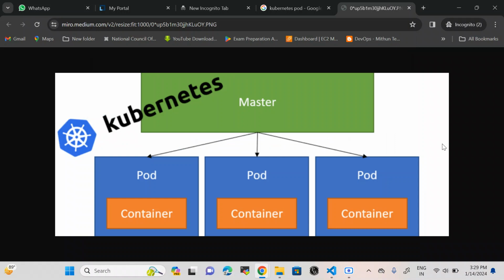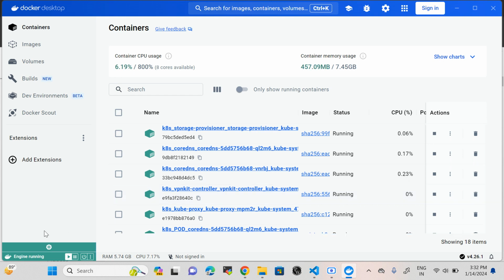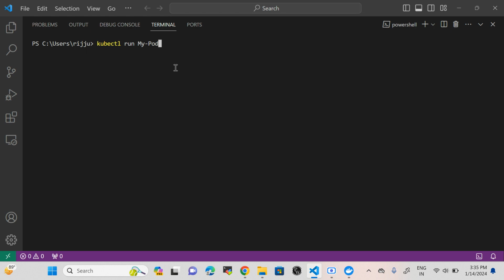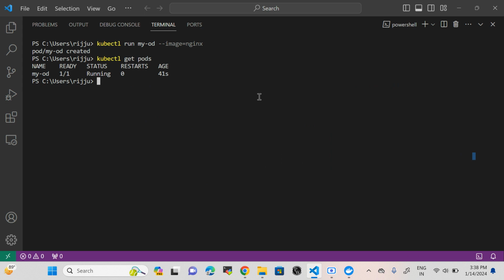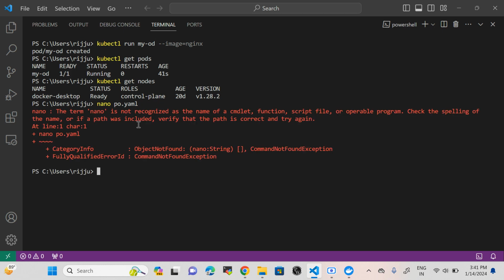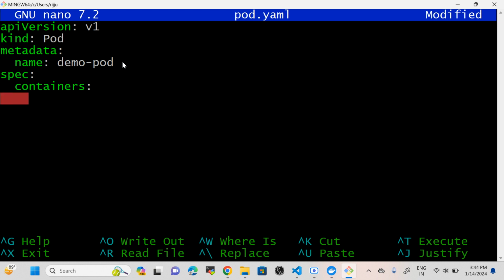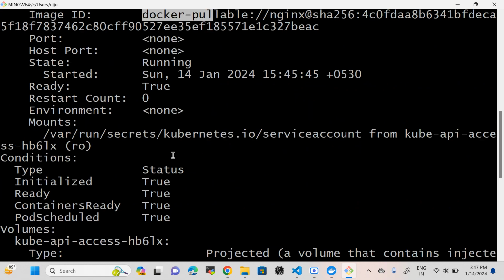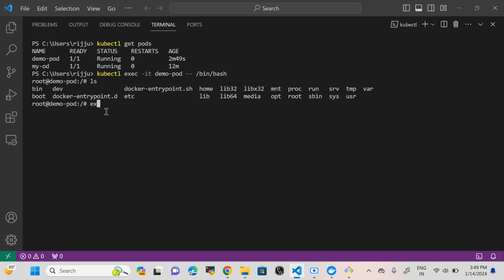Kubernetes Pod | How to create Pod | How to create Pod on Docker Desktop| Kubernetes by CodeKamikaze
Hi,

In this video, we have discussed about how to create an Pod on Docker Desktop. We had discussed in this vide about, what all way do we have to create pod.
1. Imperative Way
2. Declarative Way on Docker Desktop.